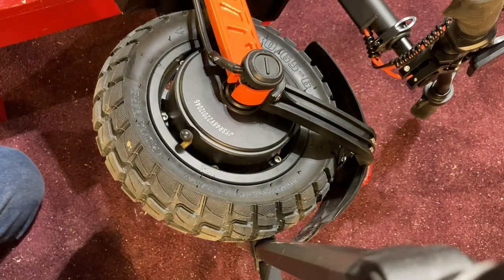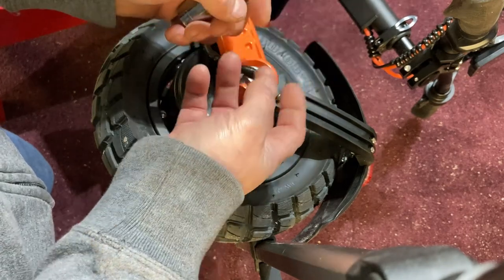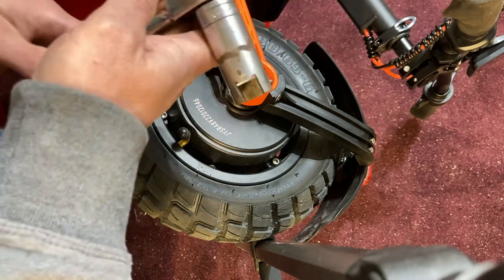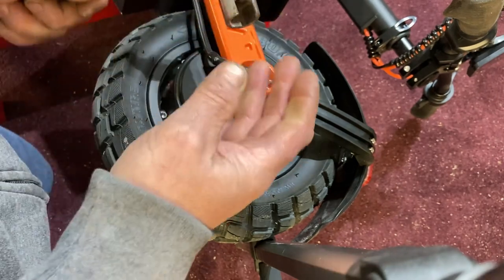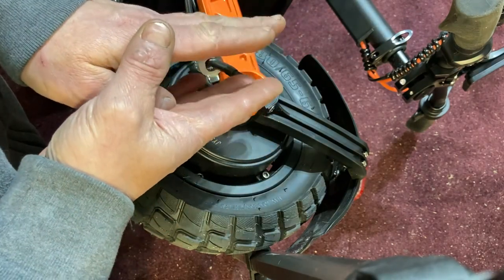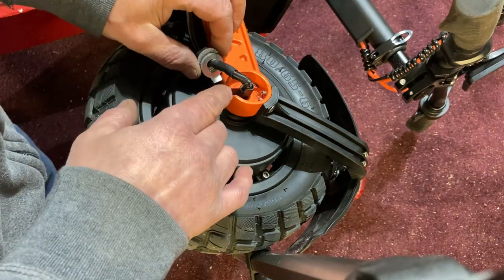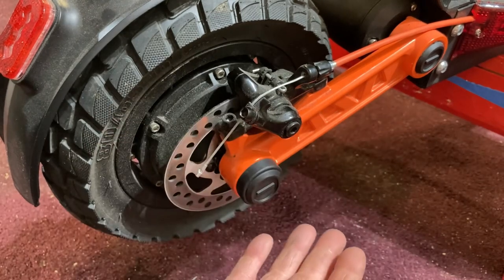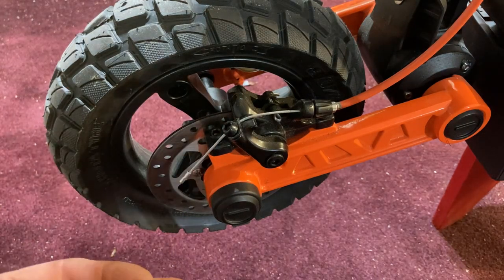How to remove the wheel and tire on the Joyor s5 and s10s with the wire coming out of the motor.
This video shows how to get the rear wheel or front and rear wheel of the s10s
The wire coming out of the axle makes it a little different to remove the wheel.